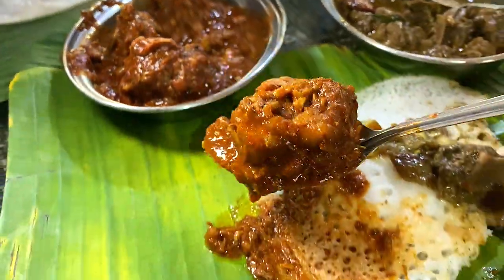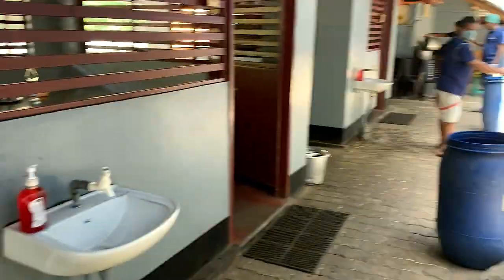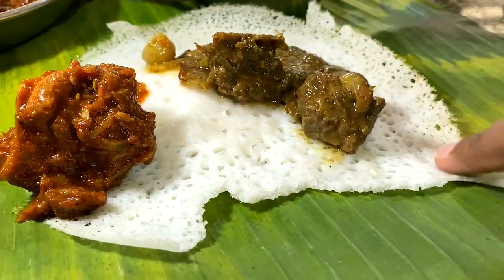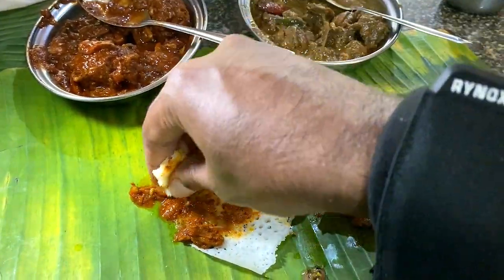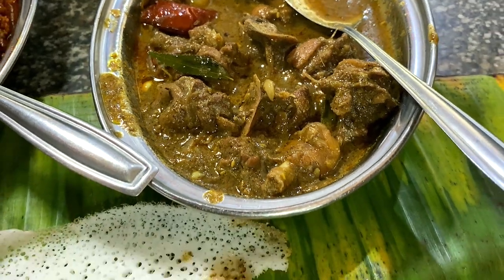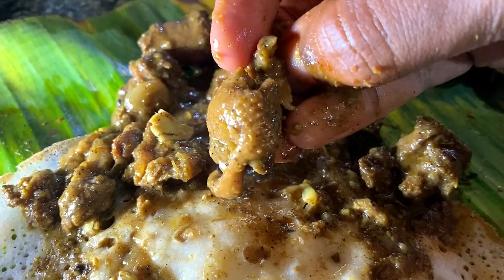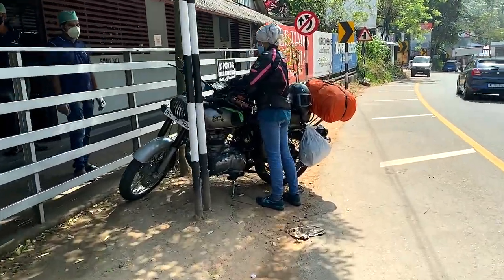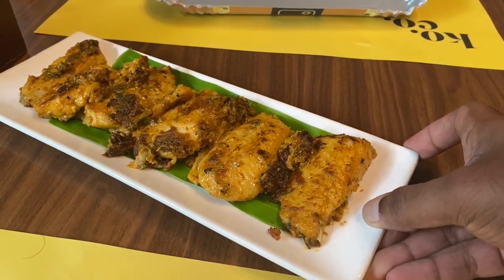Classic breakfast at Vazhiyora kada__________ Kerala Trip Ep 17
One of my biggest dreams is to travel through Kerala in my Royal Enfield and explore places and enjoy the best food along the way. This year in 2020, I had the opportunity to do so in 9 days. This series is about that journey and we hope you enjoy it 😊 .
എന്റെ റോയൽ എൻ‌ഫീൽഡിലെ കേരളത്തിലൂടെ സഞ്ചരിച്ച് സ്ഥലങ്ൾ പര്യവേക്ഷണം ചെയ്യുക, വഴിയിലെ മികച്ച ഭക്ഷണം ആസ്വദിക്കുക എന്നതാണ് എന്റെ ഏറ്റവും വലിയ സ്വപ്നങ്ങളിലൊന്ന്. ഈ വർഷം 2020 ൽ, 9 ദിവസത്തിനുള്ളിൽ എനിക്ക് അങ്ങനെ ചെയ്യാൻ അവസരം ലഭിച്ചു. ഈ സീരീസ് ആ യാത്രയെക്കുറിച്ചാണ്, നിങ്ങൾ ഇത് ആസ്വദിക്കുമെന്ന് പ്രതീക്ഷിക്കുന്നു.
Eateries covered on this trip.
🎸Song: Hologram - Bobby Richards
Licensed to YouTube